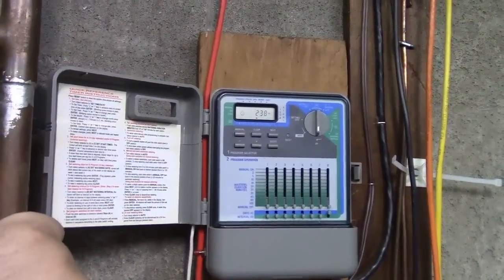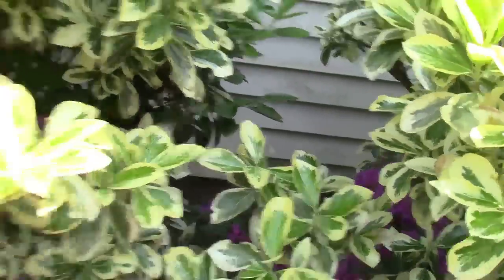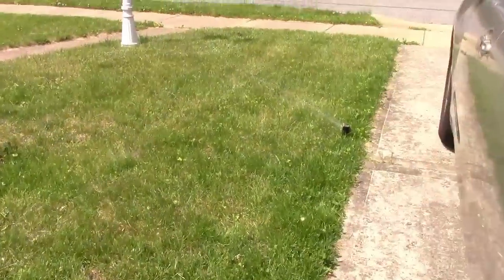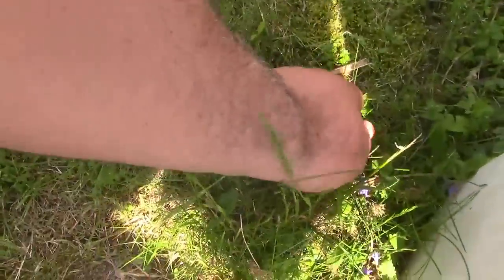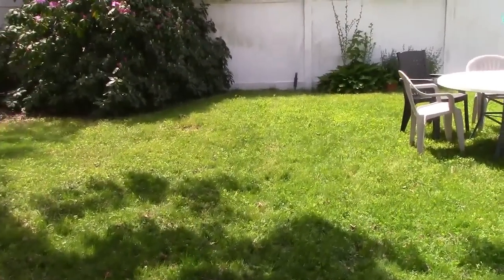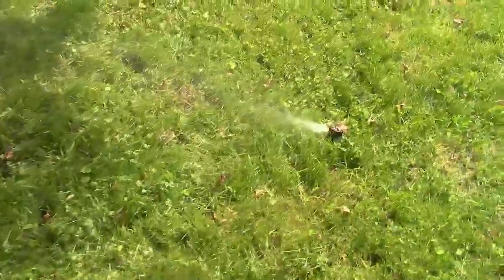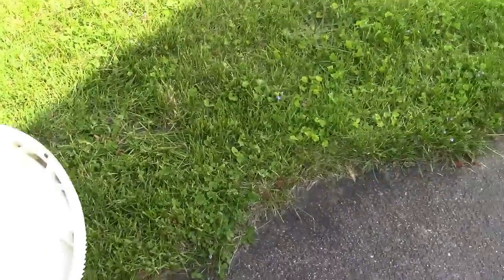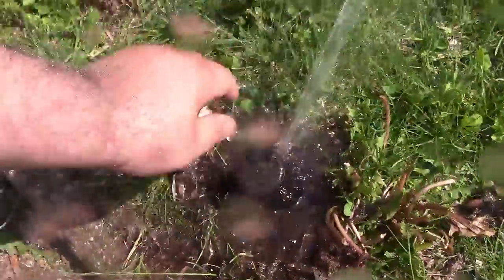How To Turn On Your Inground Sprinkler System (2019)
Opening your in-ground sprinkler system does NOT require a professional!  Follow along as I show the steps involved in opening your in-ground sprinkler system.

There's nothing you're going to break here.  If something doesn't work, you can always call your sprinkler professional.  But if everything comes up, you're all set!

This year, I had 2 heads that didn't want to pop up, but the problem was easily rectified with a flat blade screwdriver.